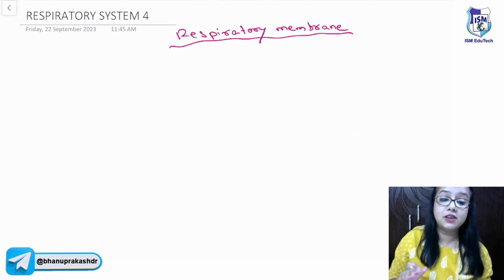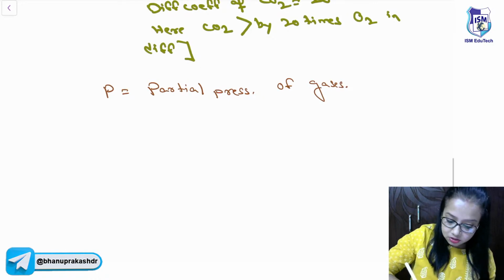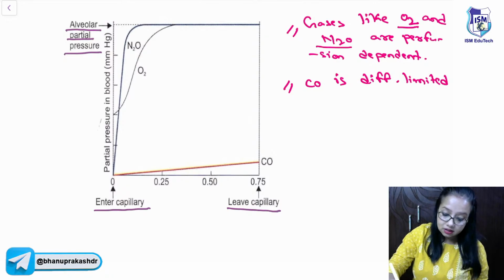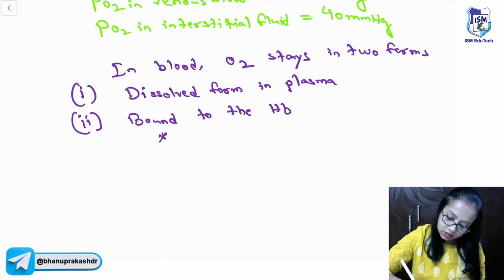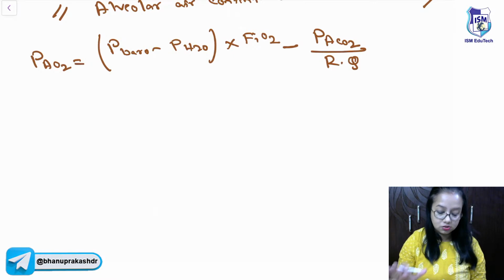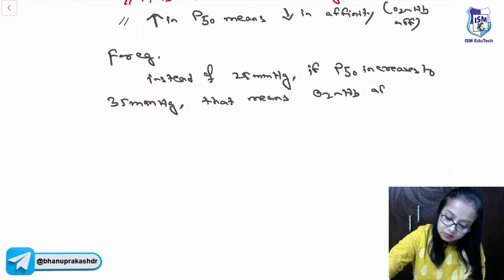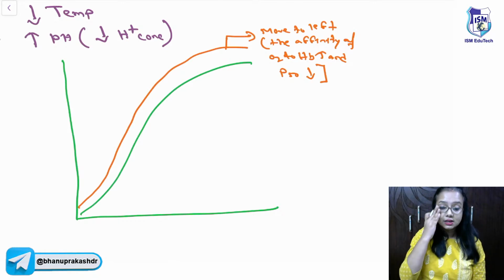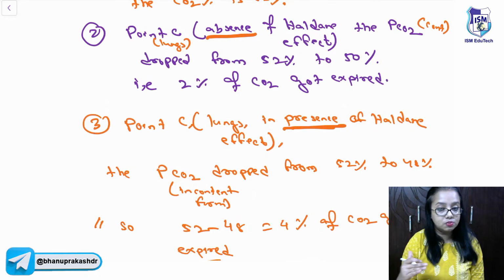Respiratory Physiology (Part - 4) Oxygen-hemoglobin dissociation curve, Bohr's and Haldanes effect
Respiratory Physiology (Part - 4) Oxygen-hemoglobin dissociation curve, Borh's and Haldanes effect

🩸 This episode unravels the complexities of how oxygen binds with hemoglobin and the pivotal roles of the Bohr and Haldane effects in respiratory physiology. 🧬

🔍 We're exploring the intriguing Oxygen-Hemoglobin Dissociation Curve – the key to understanding oxygen transport in our blood. Plus, don't miss out on the Bohr's Effect, revealing how pH and CO2 levels influence oxygen release, and the Haldane's Effect, crucial for CO2 transport. 🌐

📚 Whether you're a medical student, a healthcare professional, or just curious about how our body works, this video is packed with insightful, easy-to-understand explanations.